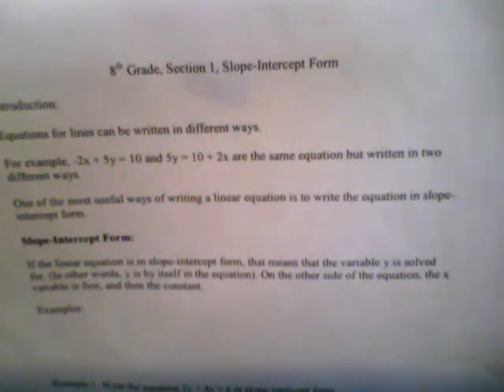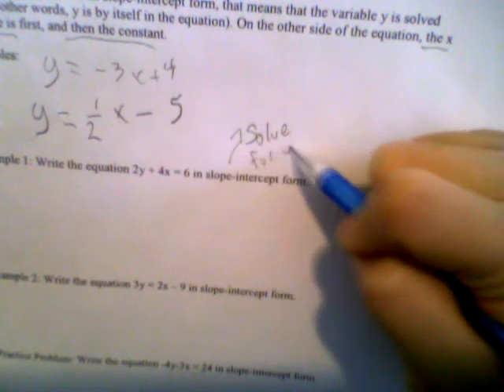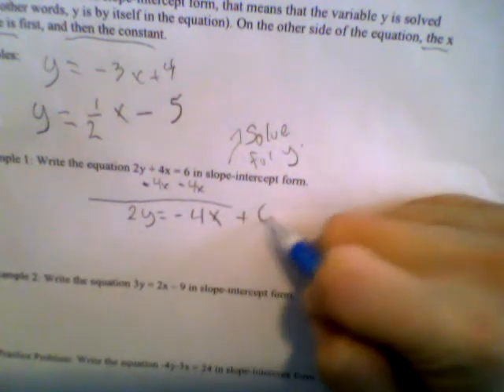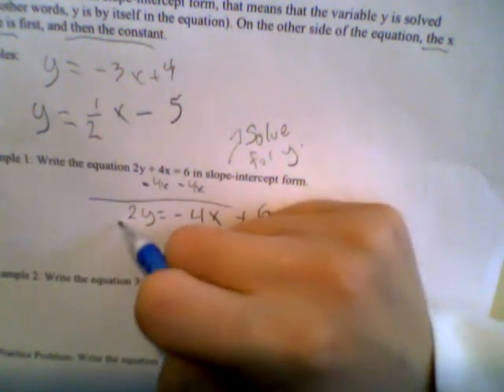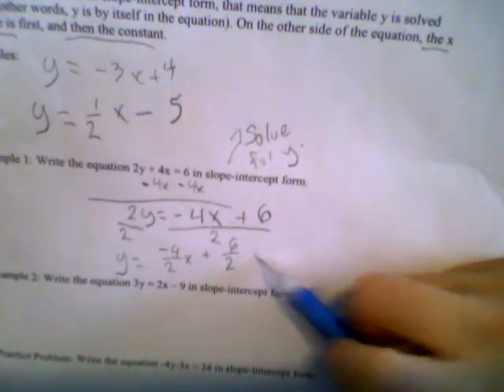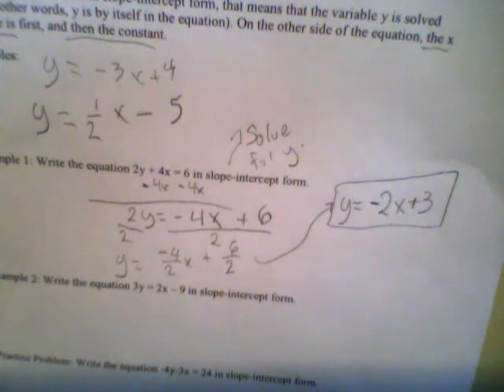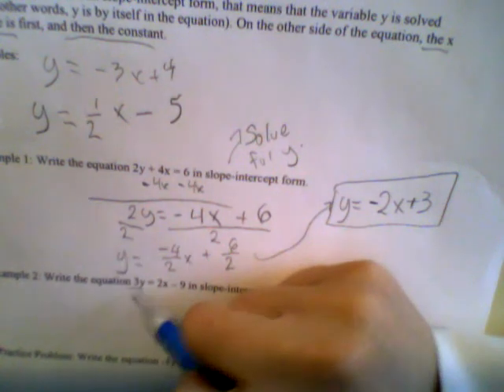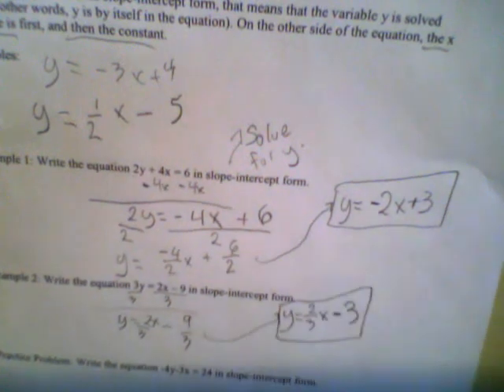8th grade, section 1, slope intercept form